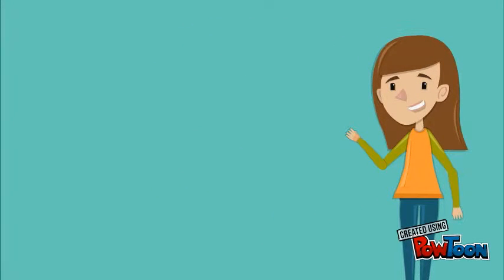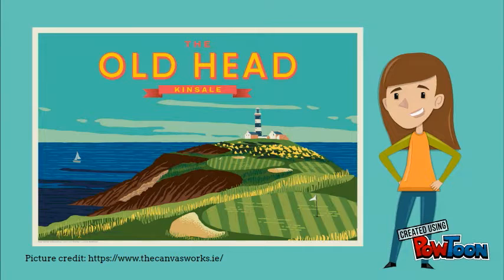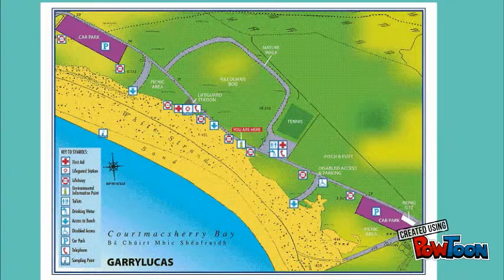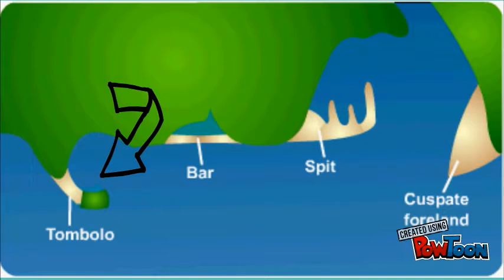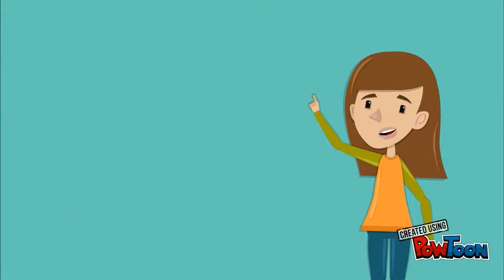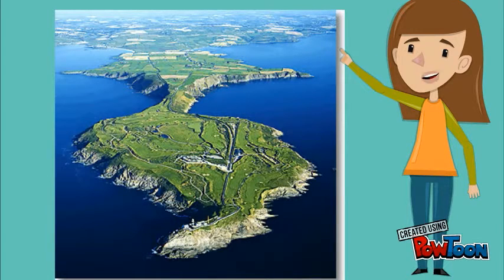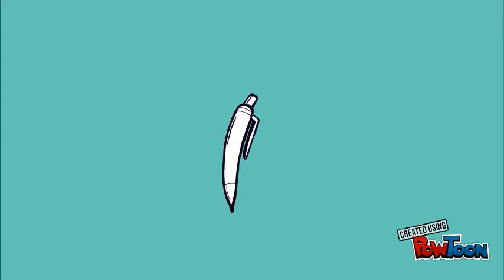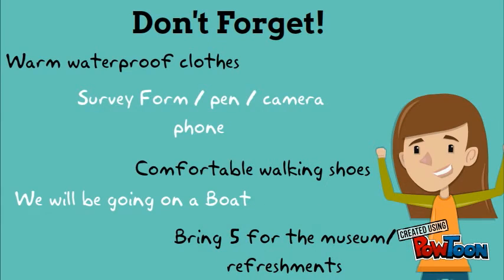PMEPP Geography Field Trip